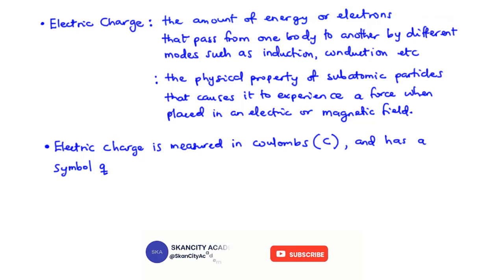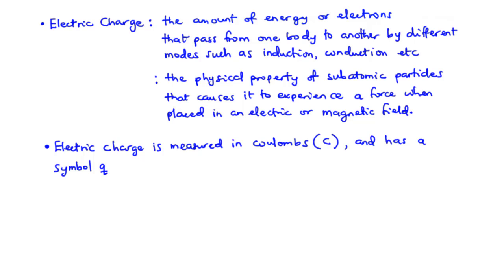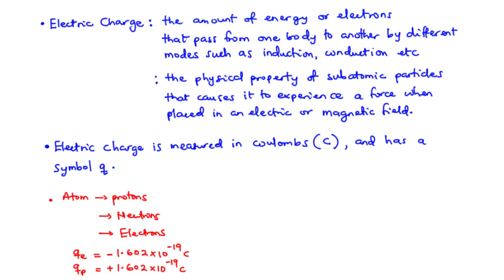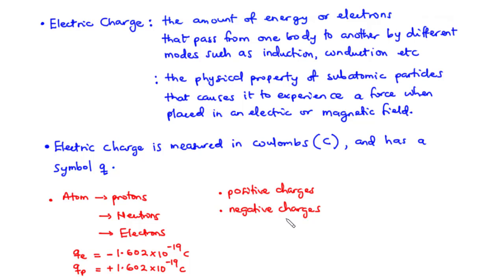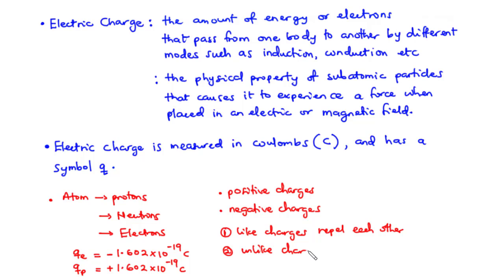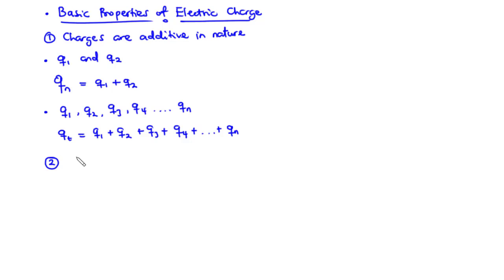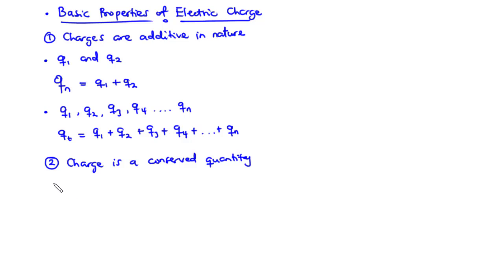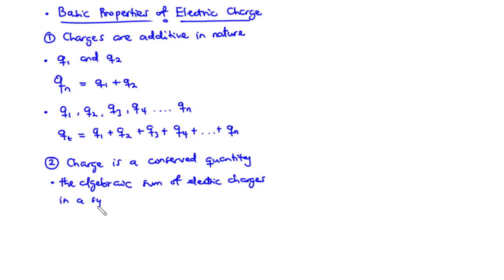☑️01 - Electric Charge and Current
☑️01 - Basic Laws: Electric Charge and Current

In this video, we shall be looking at the basic concepts of Electric Circuit Theory. We shall discuss the concept of charges and current an the relationship that exists between them.

Electric charge is the most basic quantity of an electric circuit. It is defined as the physical property of subatomic particles which allows it to experience a force when placed in an electric or magnetic field.
Charges are found atoms in all matter, an atom consists of a proton, neutron and an electron.
A proton is a positive charge while an electron carriers a negative charge.
Hence since the number of protons and electrons are the same in any atom, this leaves the atom electrically neutral.
Here you realize that there are two types of charges that occur in nature:
protons and electrons.
They both have the same magnitude but different charges. The charge on a proton and electron are
+1.602*10^-19c and -1.602*10^-19c respectively. Charge is measure in coulombs.

The movement or flow of charges constitute current flow, conventionally current flow is considered as the movement of positive charges.

Relationship between i and q
i = dq/dt, I = Q/t = ne/t, Q = integral of (idt)

Types of current: direct and alternating current.

00:00 - Electric charge
04:19 - Properties of Electric charge
10:24 - Electric Current